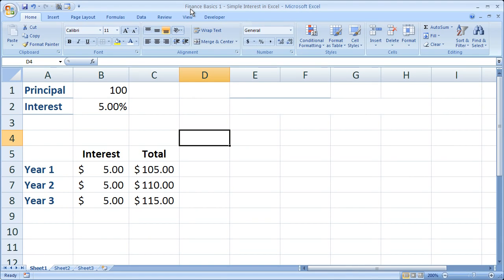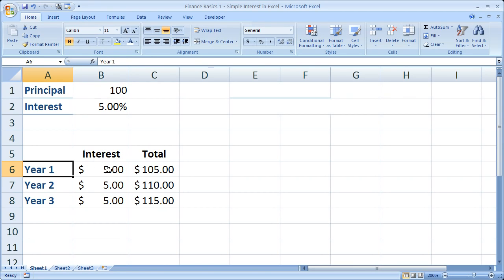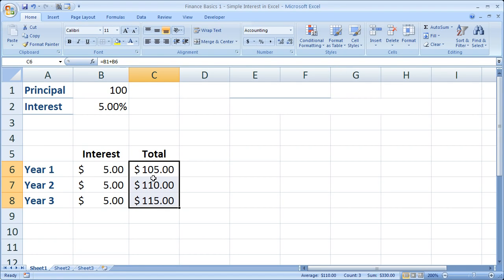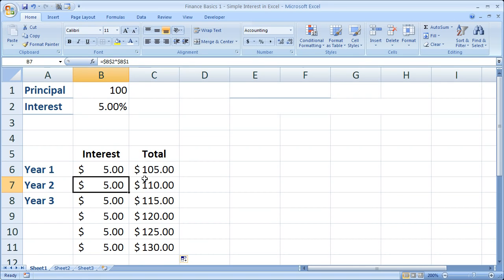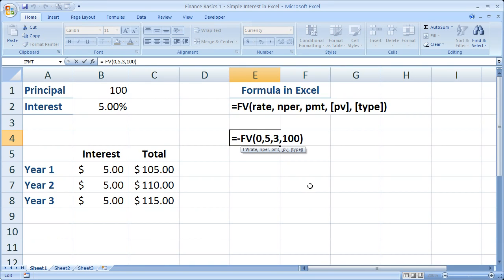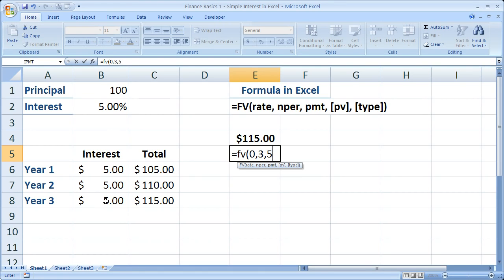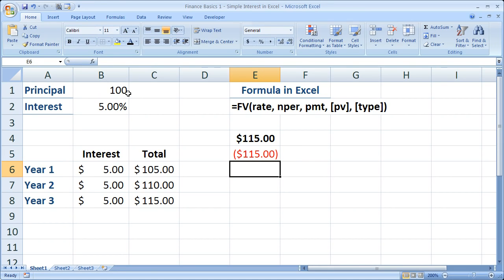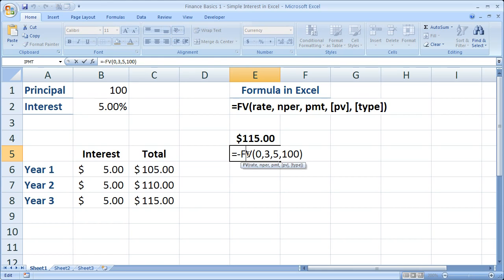Finance Basics 1 Simple Interest in Excel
Simple interest is money you can earn by initially investing some money (the principal). A percentage (the interest) of the principal is added to the principal, making your initial investment grow!

Learn, how to calculate simple interest though Excel